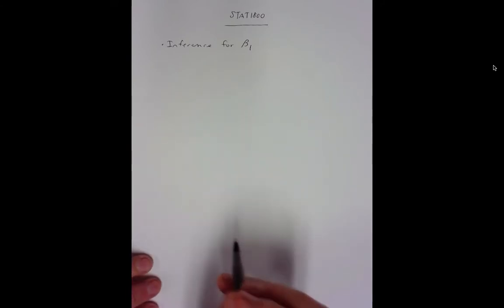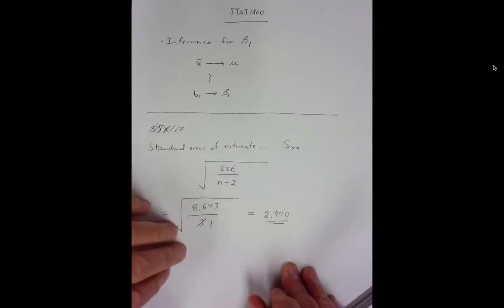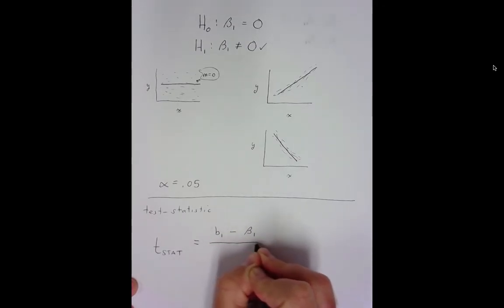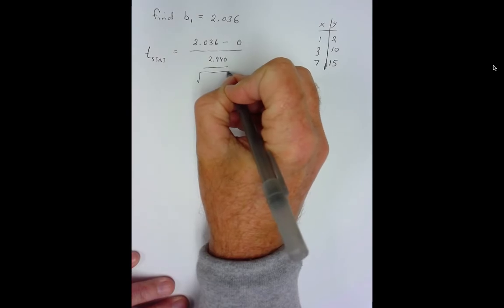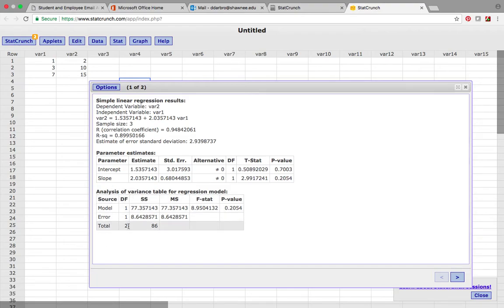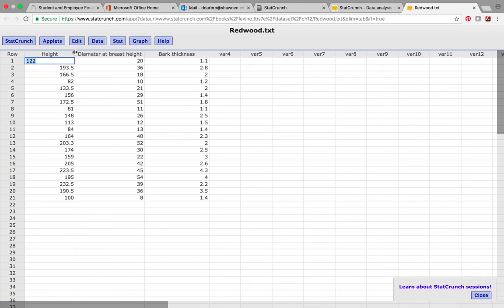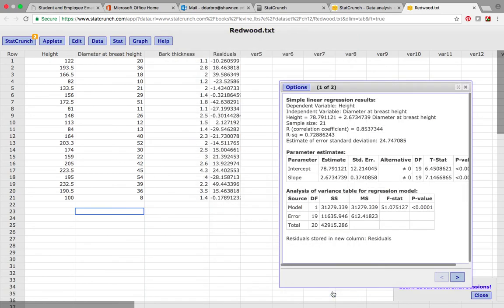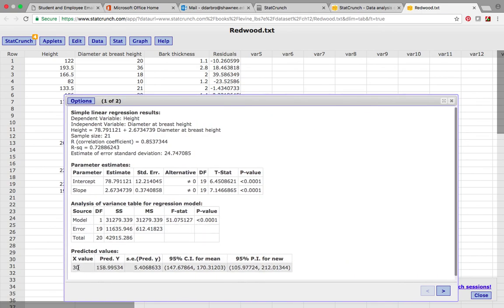SLR v5 STAT1800